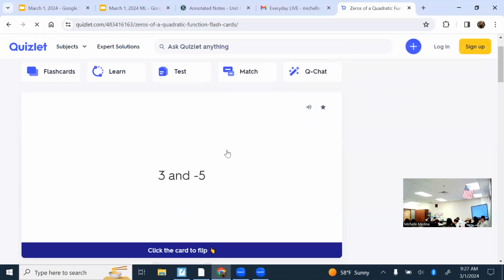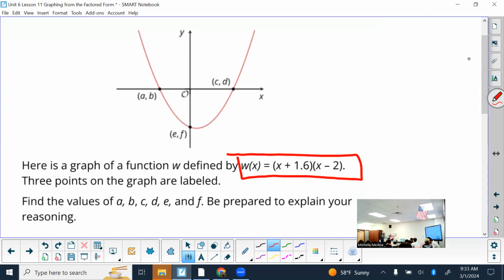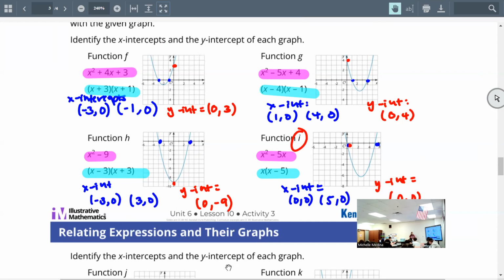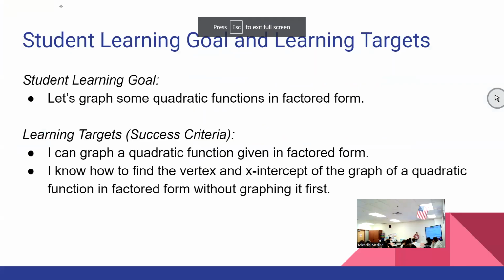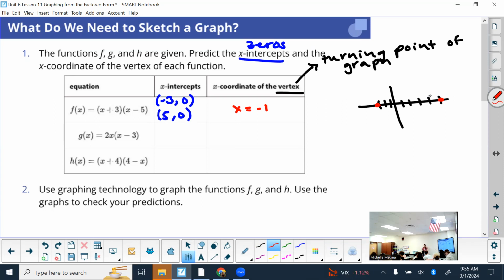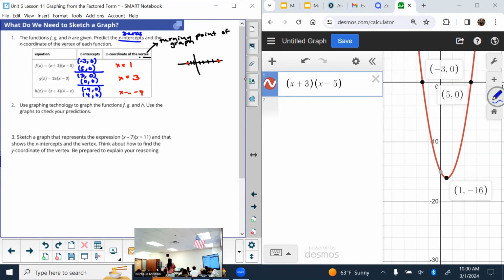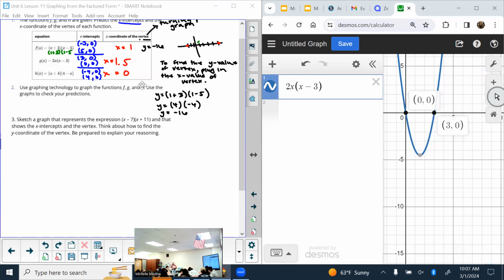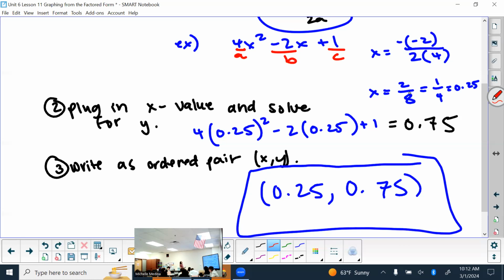6 Lesson 11: Graphing from the Factored Form